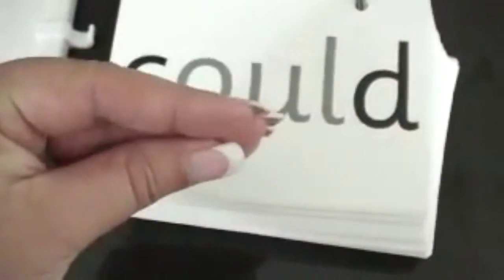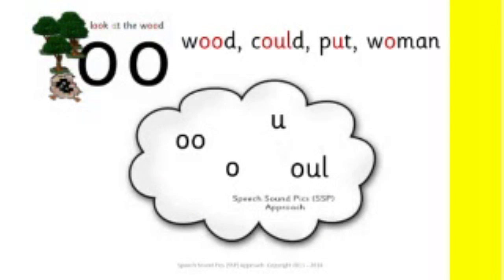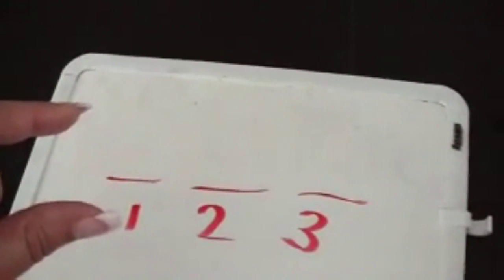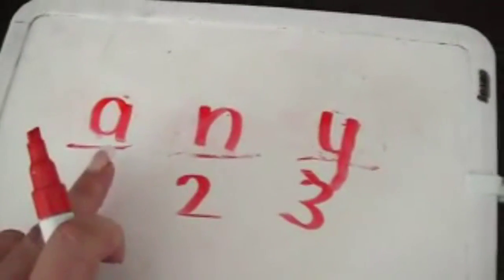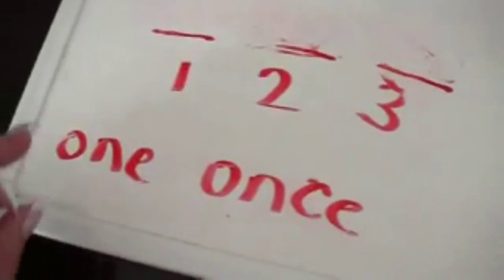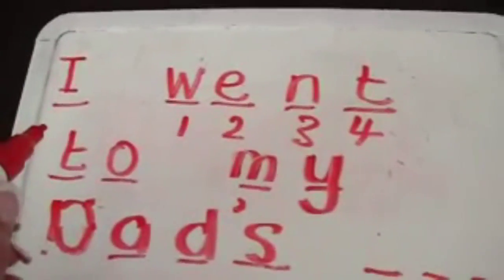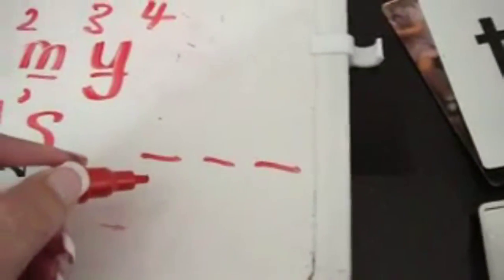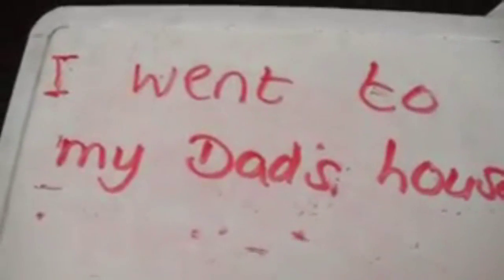SSP Routines - Rapid Writing - Mapping Phonemes to Graphemes - Code Mapping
Miss Emma's Speech Sound Pics Approach - Speech to Print - mapping phonemes to graphemes. Code Mapping!
CodeMapping.co.uk